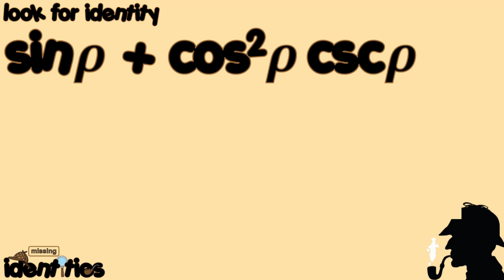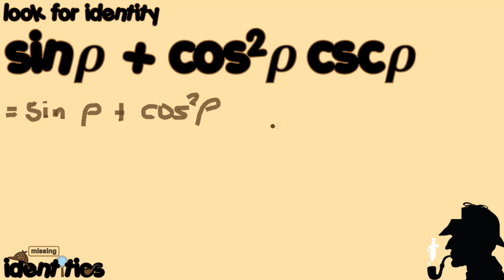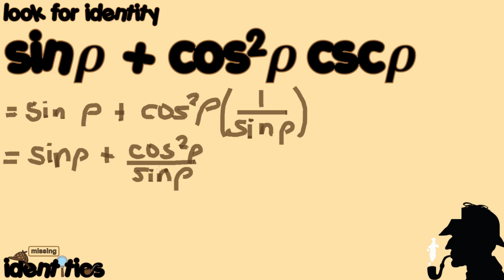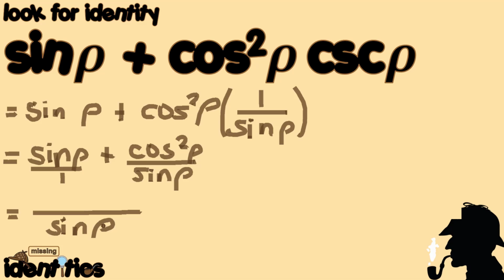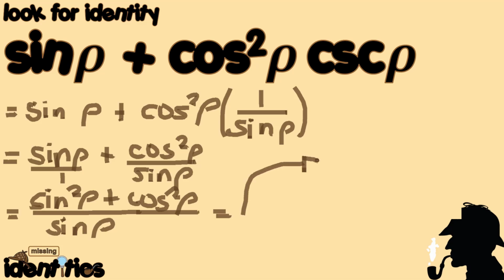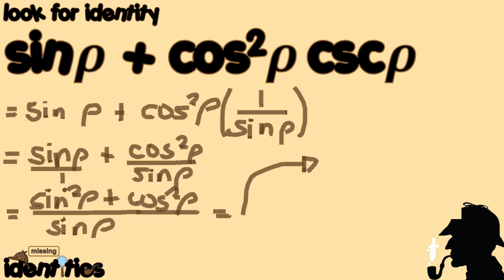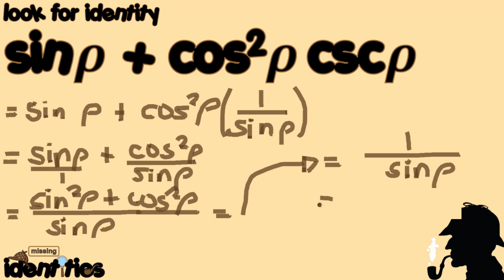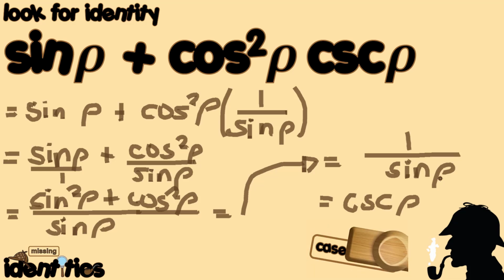Case #11-3011-2023. Simplifying Trigonometric Identities_11 [missing] identities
Case #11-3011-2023. The sum of Sine rho and the product of the square of Cosine rho and Cosecant rho

Simplifying Trigonometric Identities_11 [missing] identities

In this video, a certain identity is being analyzed. It is between the sum of sine rho and the product of the square of cosine rho and cosecant rho

Credits to
1. MS PowerPoint for video production.
2. Camtasia 2019 for video editing.
3. Detective tune Sound SFX - Sound effect made available by Gaming Sound ZX